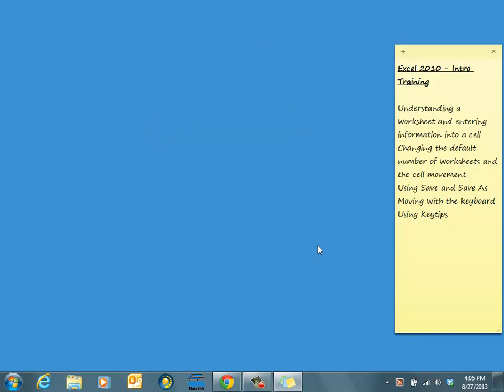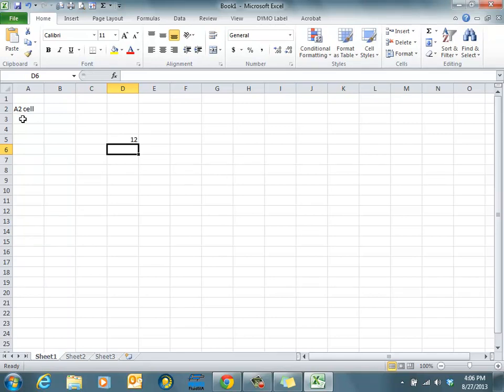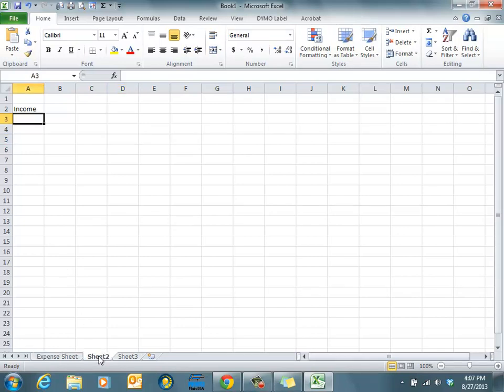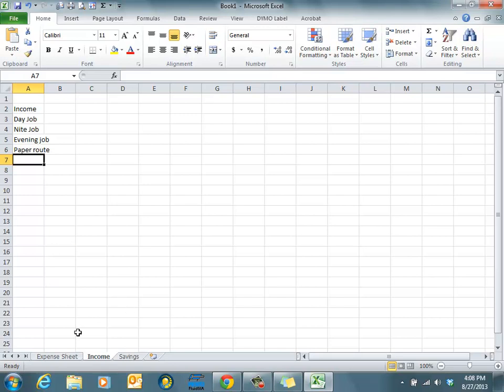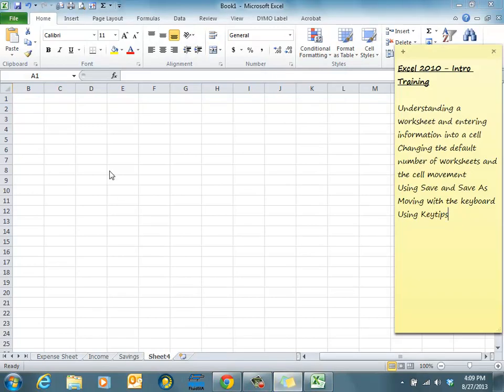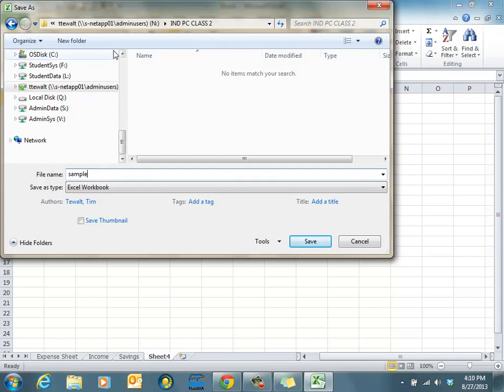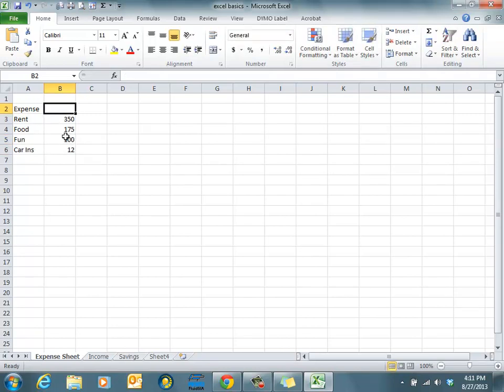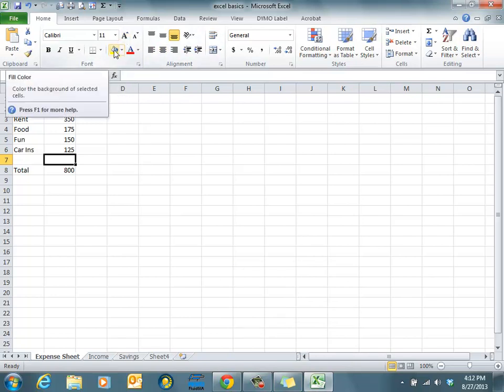Basic Excel Operations